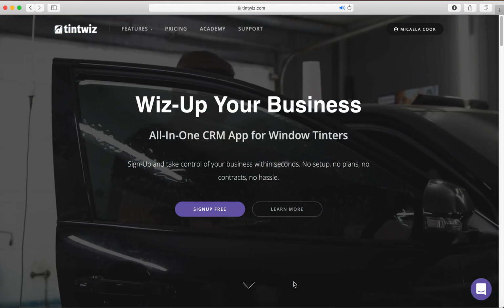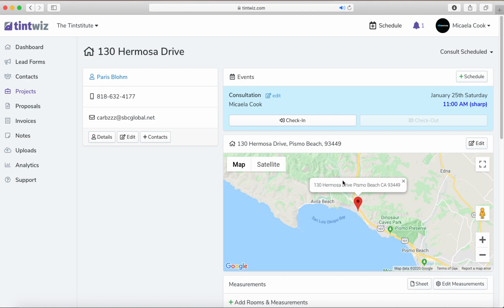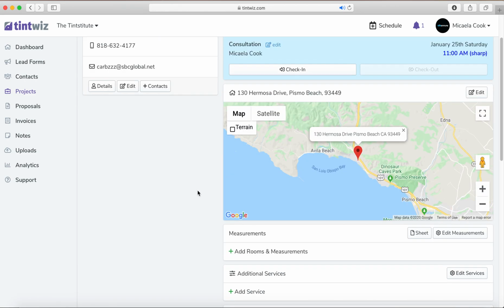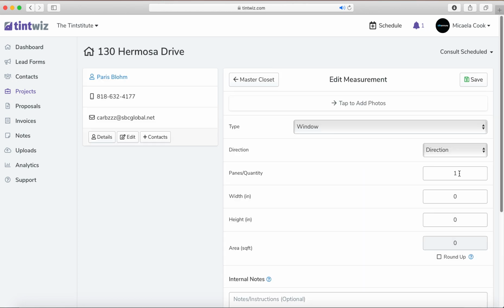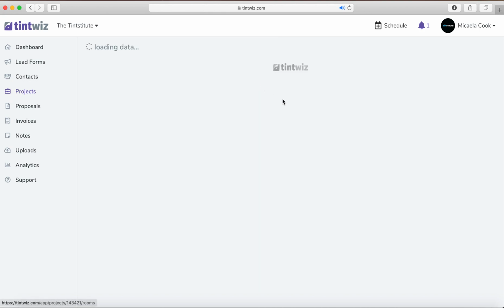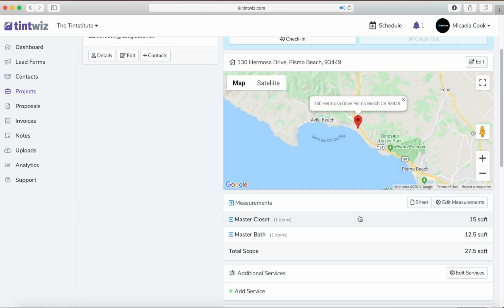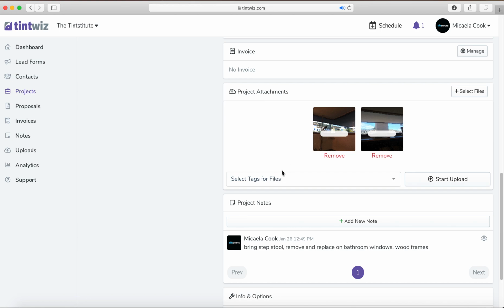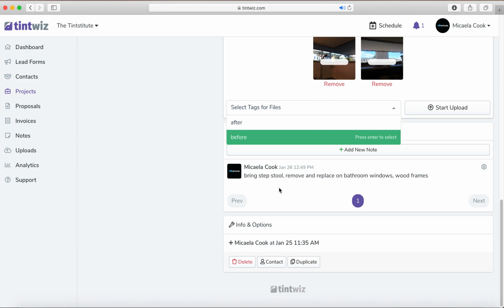Make Your Estimates More Efficient With TintWiz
Micaela Cook from The Tintstitute goes over how to use the TintWiz App to schedule and complete your out of office estimates.